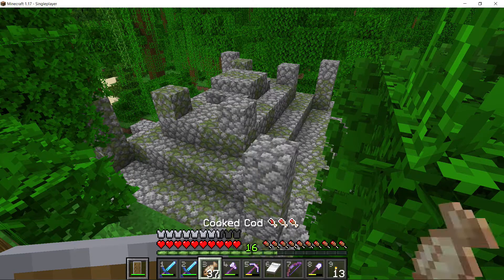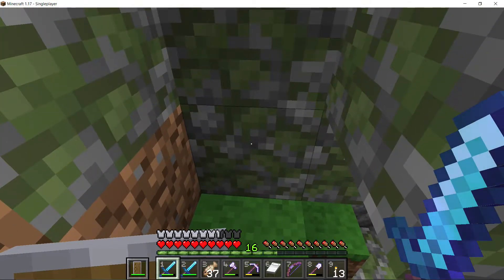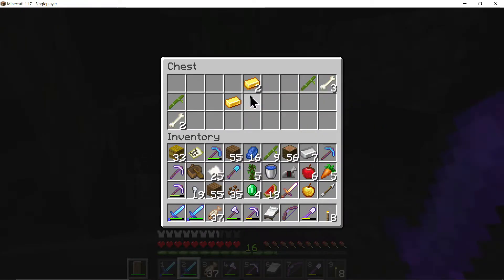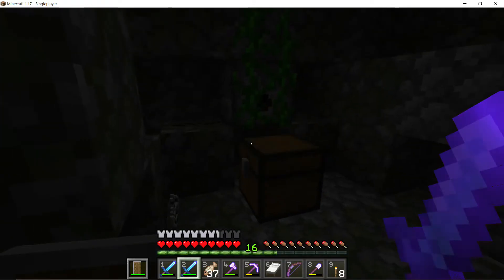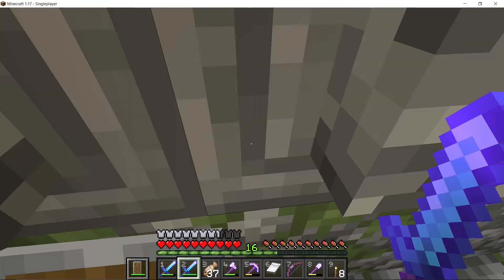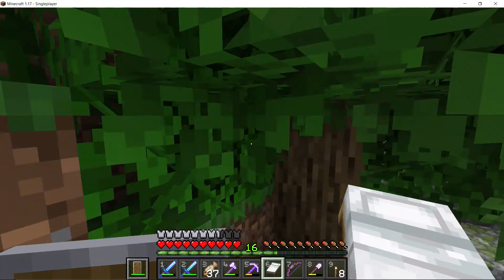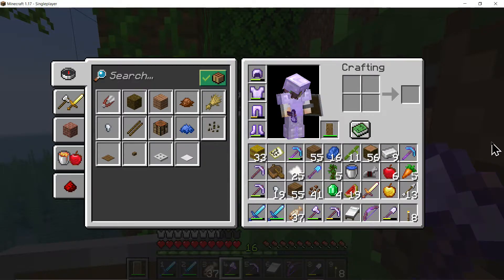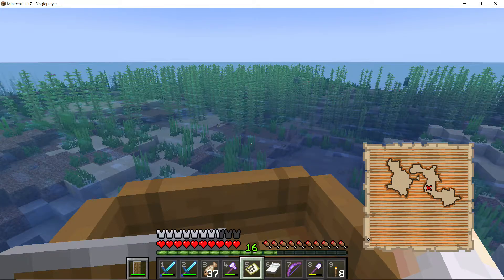DiDi's World 2 Minecraft 1.17 Survival Or Exploration Continues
Hello, welcom to DiDi’s World 2. In this playthough I just want to relax and have fun. I am playing for the fun of the game and to share that with all of you.

Today we finish our exploration or the jungle and so much more. What do we all find?

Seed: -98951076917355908